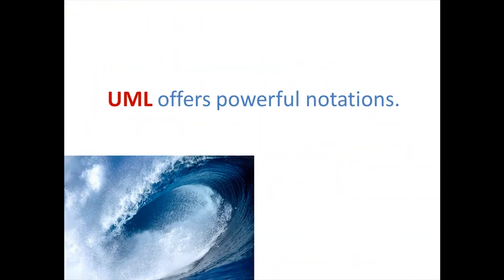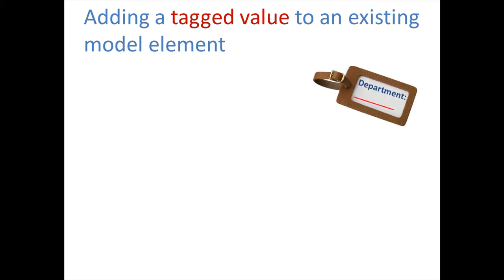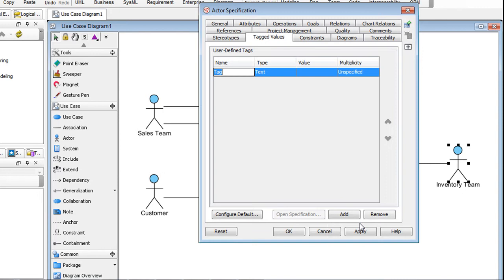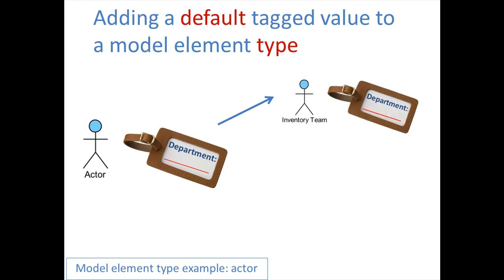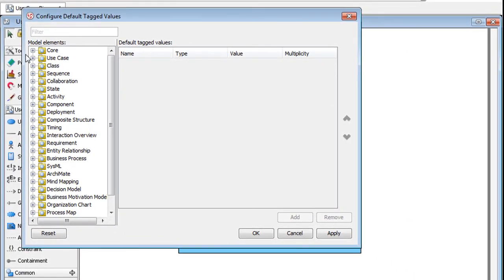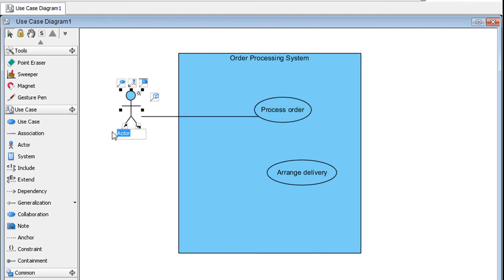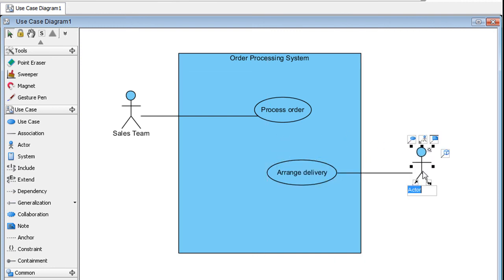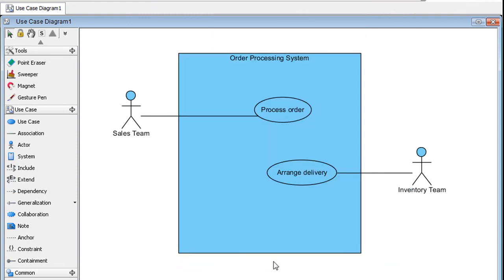Define Custom Properties for Model Elements, Using Tagged Values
This video shows you how to add your own custom property to a model element type of UML for describing tailor-made attributes.

After which, whenever you create an instance of it in diagram, the instance will come with that property by default and you could set its value then.

In the demo, Visual Paradigm is used.

Video Tutorial - How to Define a Custom Property for Use Case

Written Tutorial - Defining Extra Model Element Properties with Default Tagged Values

Written Tutorial - Show Details of Model Elements in Tabular Form